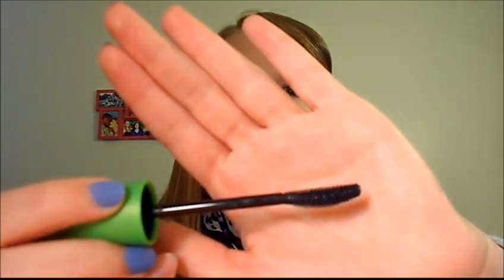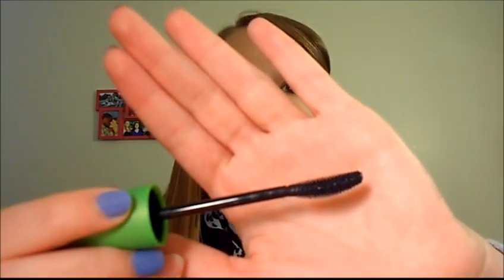What's New At The Drugstore: Haul & Review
Products mentioned:
CoverGirl Clump Crusher Mascara
Rimmel Scandaleyes Waterproof Kohl Kajal Eyeliner
Wet 'N Wild Fergie Lipsticks
L'Oreal Caress Shine Gloss Stains
Maybelline Color Whispers
CoverGIrl Outlast Stay Brilliant Nail Gloss